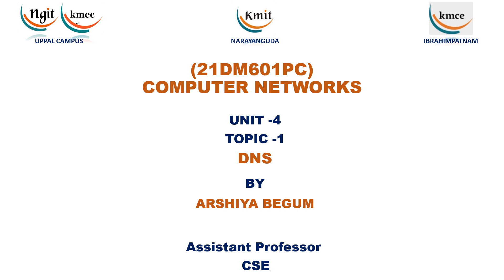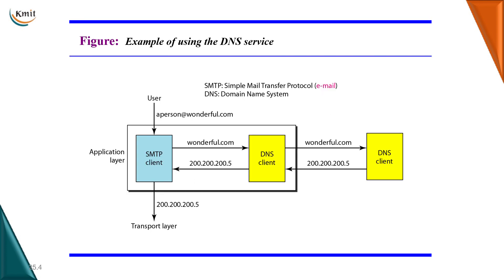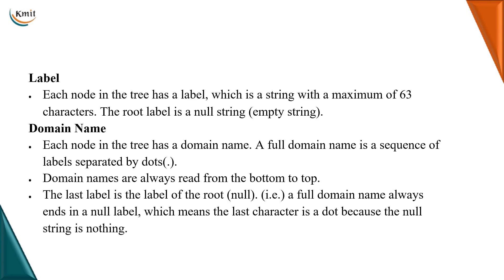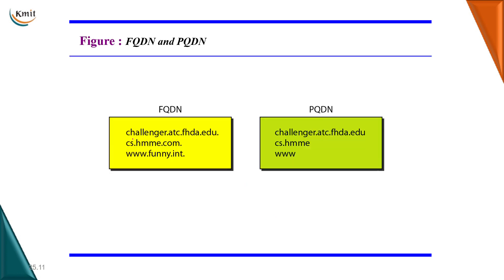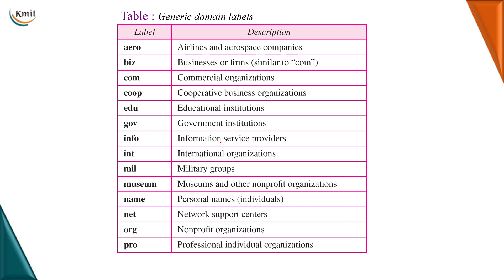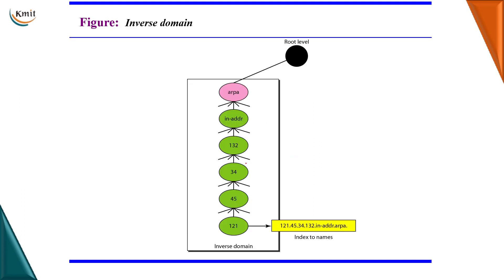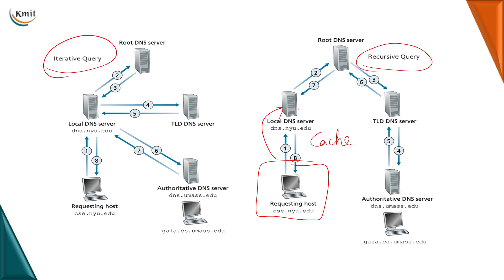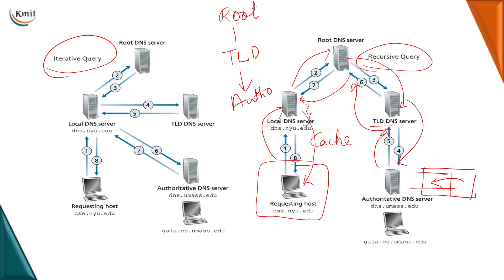CN_UNIT 4_TOPIC-1-DNS